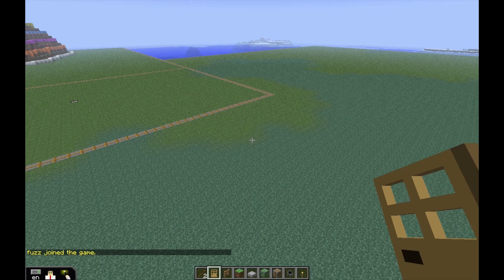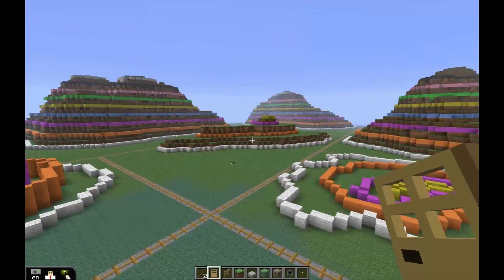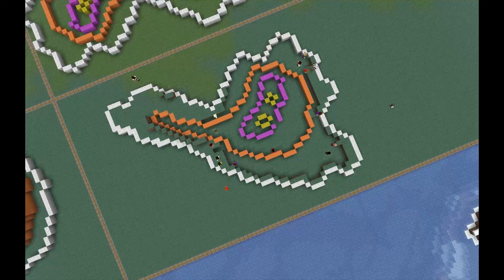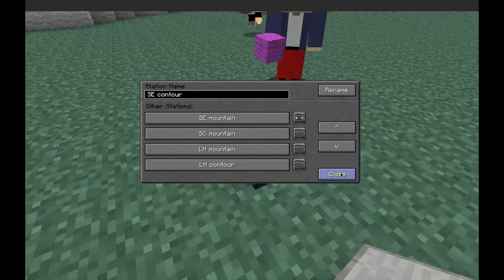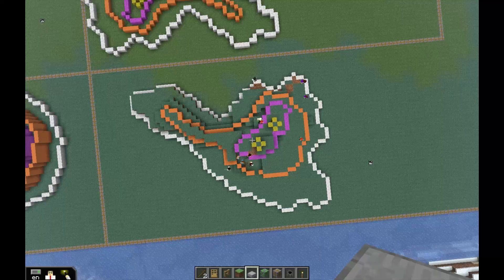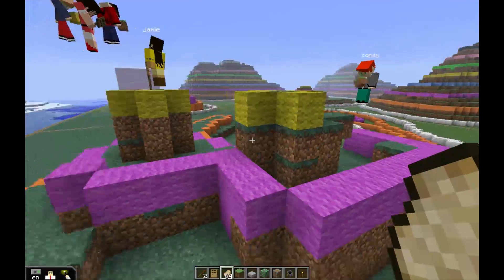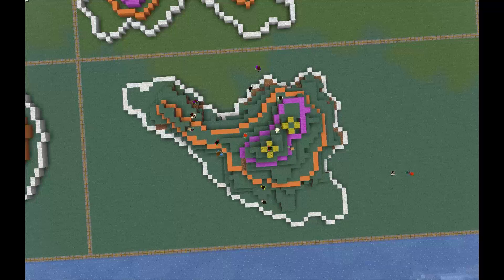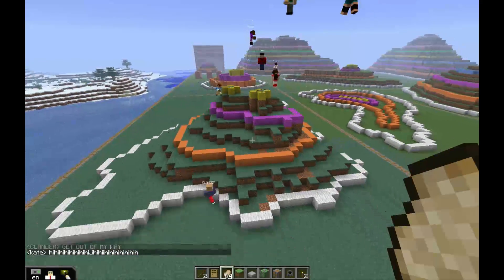MinecraftEdu Class - Build me a Mountain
This is a follow up class to the Contour map activity. In this class students were given the task of building a mountain from a contour map instead of a contour map from a mountain.